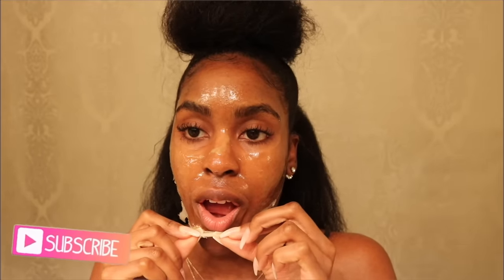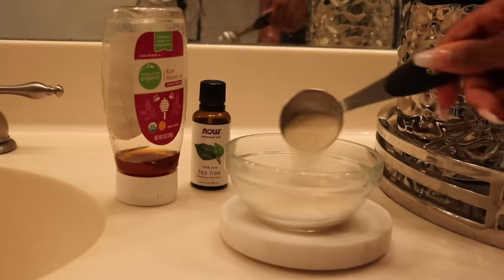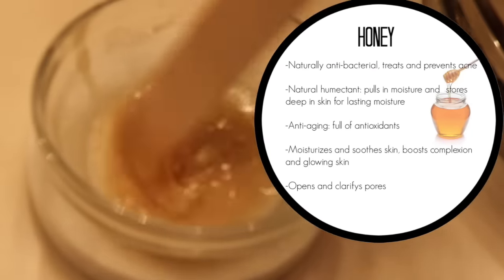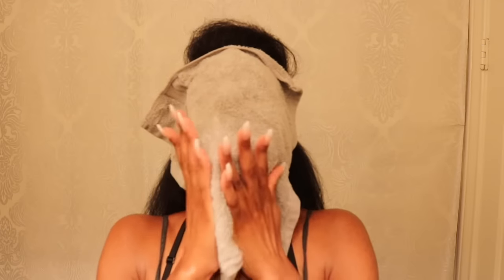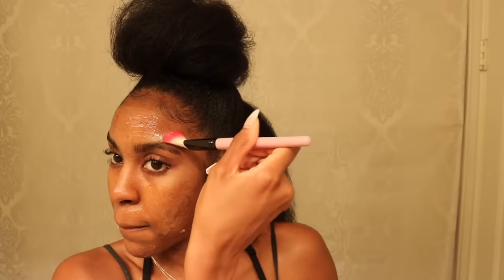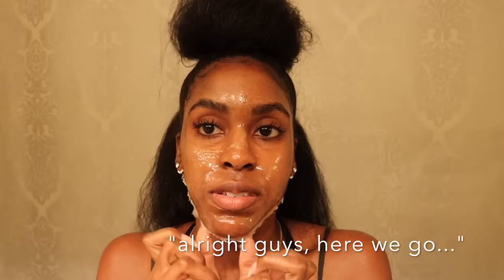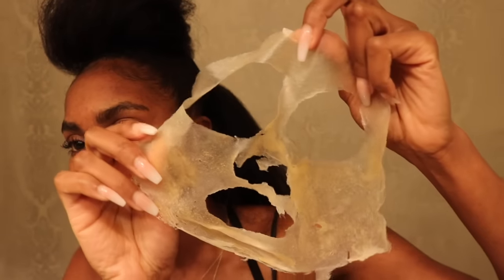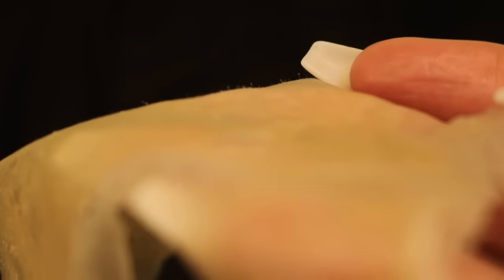DIY Milk Peel Off Mask| UNPLUG Blackheads, Whiteheads, & Unwanted Hair!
T H A N K S F O R W A T C H I N G ! + B E F O R E Y O U L E A V E

ALL OF MY SKIN CARE FAVES IN ONE PLACE

Hey Pretties! So I was quite surprised at how strong this simple DIY mask was. Super simple way to remove whiteheads, blackheads and unwanted facial hair. I definitely saw immediate results as far as the instant removal of dead skin cells, deep down dirt & oil and calming pimples thats were underneath my skin. I would recommend adding this into the mix of a skin care routine every now and then for a deep down clean, purging, unplugging of the pores to pluck out any gunk and nasties under the surface.
If you try it, or have tried it before share your experience with me in the comments!

2 Tablespoons Milk (Hot-- Use Microwave for 10-30 seconds to heat)
1 Tablespoon or 1 packet of Unflavored Gelatin
1/2 Tablespoon Honey
4-6 Drops Tea Tree Essential Oil

 Mix 2 tablespoons of hot milk with 1 Tablespoon of unflavored gelatin and mix well. This combination will make a a sticky compound capable of pulling out the hairs, unclogging pores from whiteheads, blackheads, deep down dirt and oil.
Next add in ½  Tablespoon of honey and mix well.
(Opt) add 4 – 6 drops of Tea Tree oil.

S K I N   C A R E   F A V E S

** NEW UPGRADE! **
✨'RAEDIA: Facial Cleansing Brush'✨
Orig. Price: $129  Discounted Price: $49

ORIGINAL
'Spin for Perfect Skin' Exfoliating Brush
Orig. Price: $100 Discounted price: $30

Here's a "One-Stop Shop" for just about everything else!

G E E K S Q U A D